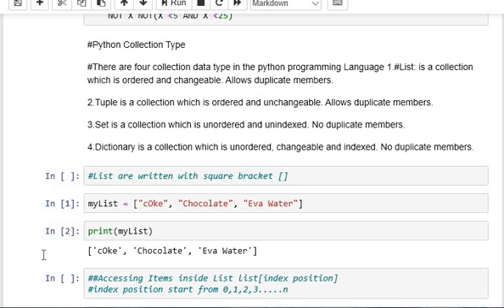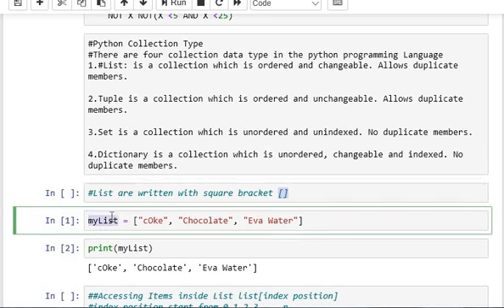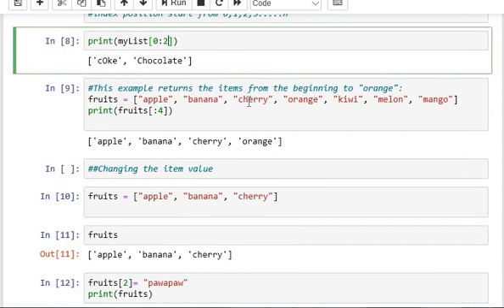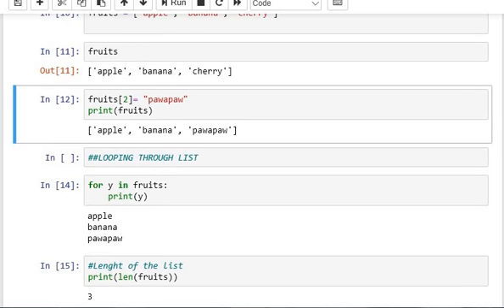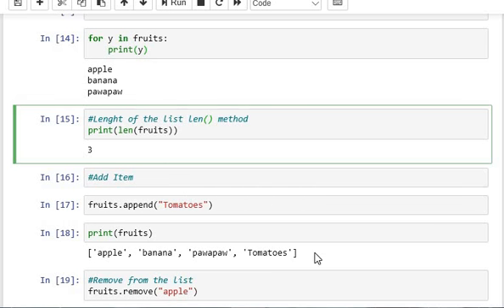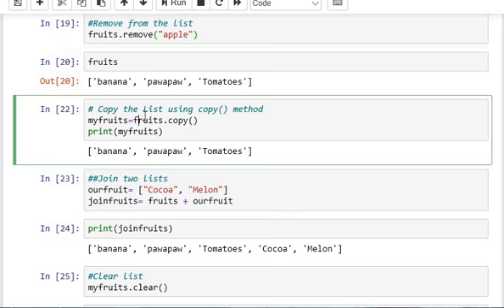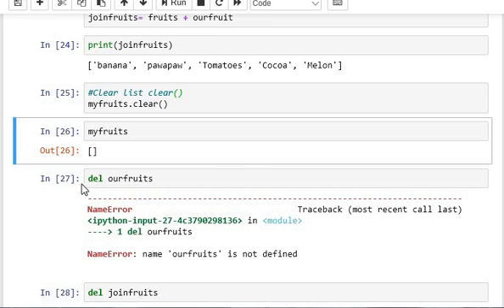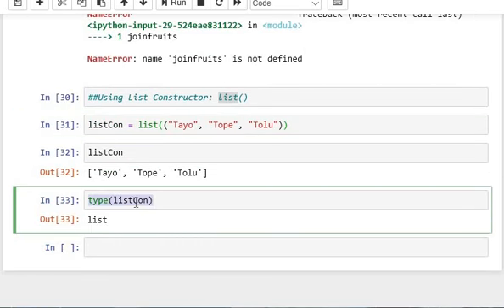13 Python List